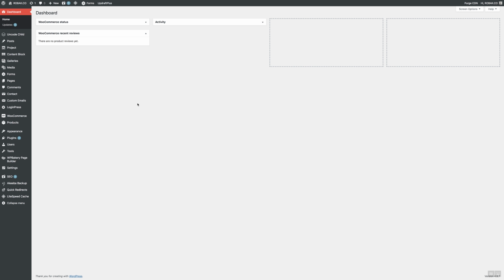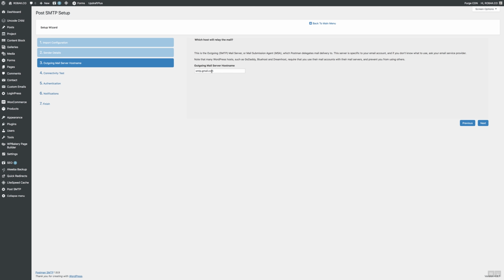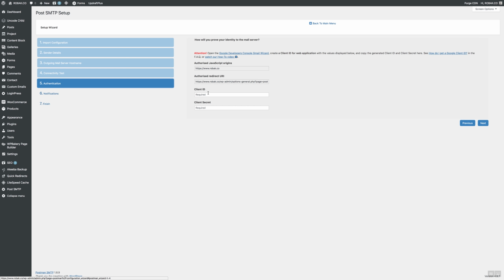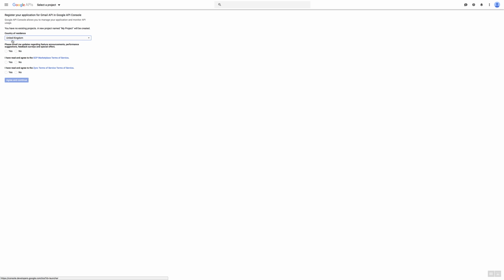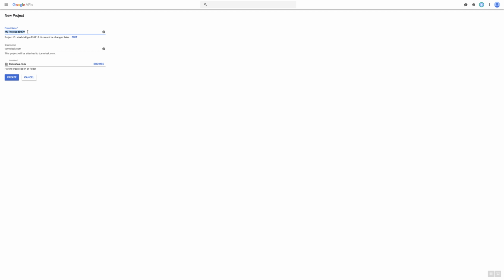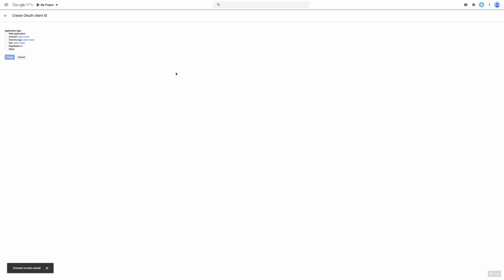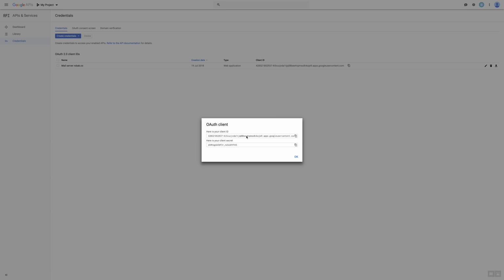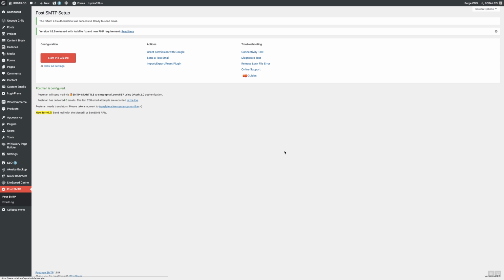SMTP Email Configuration for WordPress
Did you know that sometimes your WordPress contact forms may not be sending you an email? Are you missing form notifications in email? With a few changes to your website settings, you can easily fix this problem. In this tutorial, I will show you how to fix the WordPress contact form not sending email issue.

Plugin used: POST SMTP

If you need a help with SEO, Website, Design find out more